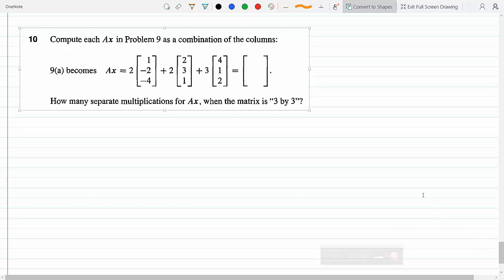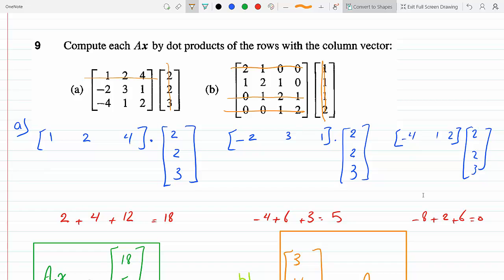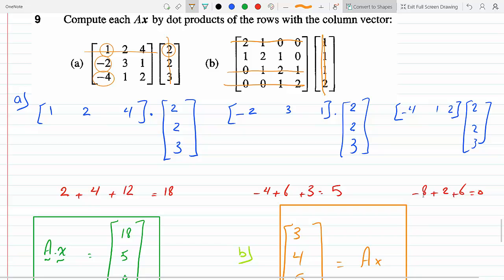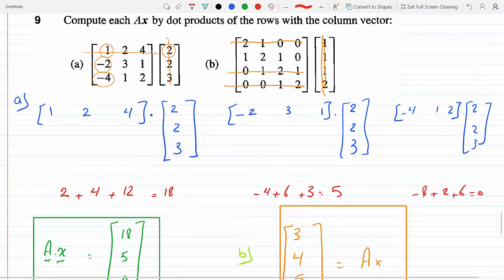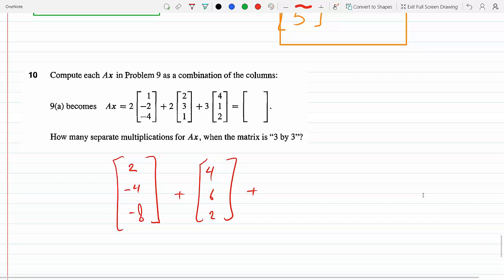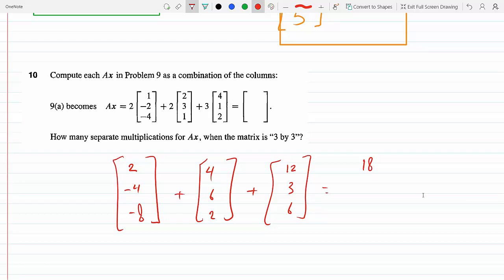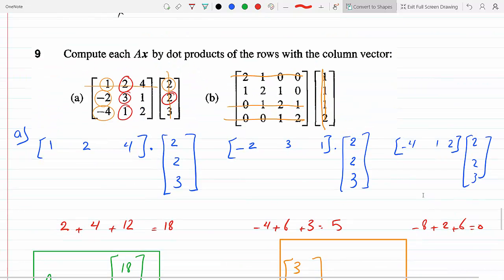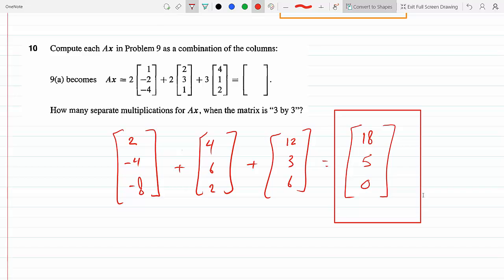Compute each Ax in Problem 2-1-9 as a combination of the columns Linear Algebra 2-1-10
2-1-10
Compute each Ax in Problem 9 as a combination of the columns